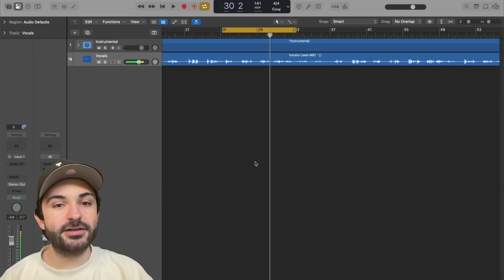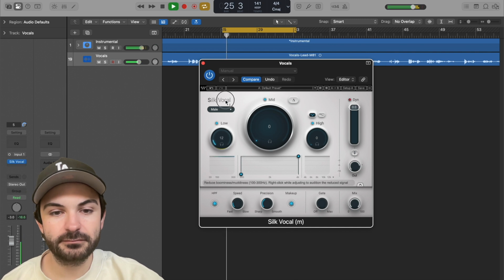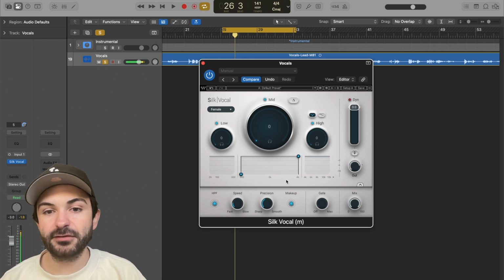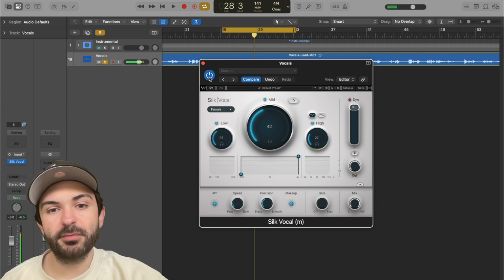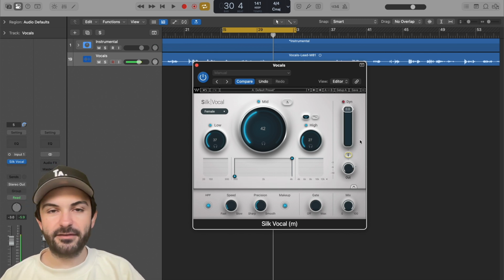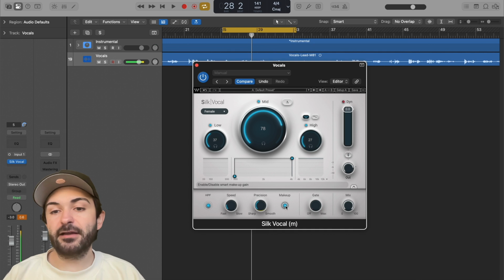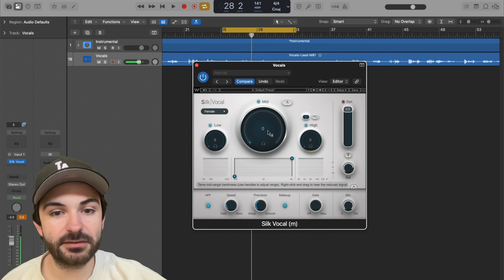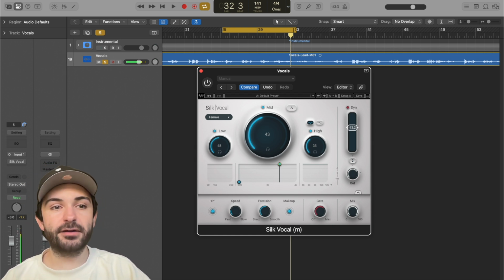Waves Silk Vocal Plugin Review / Overview